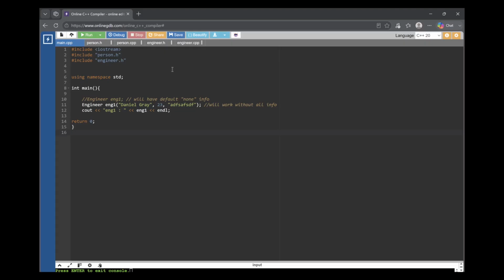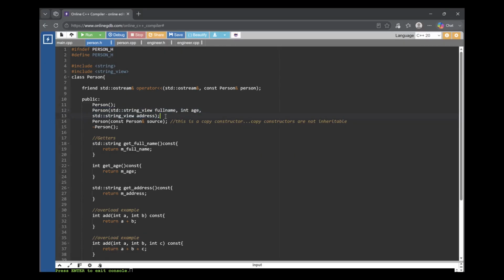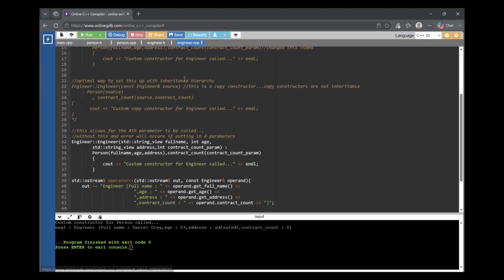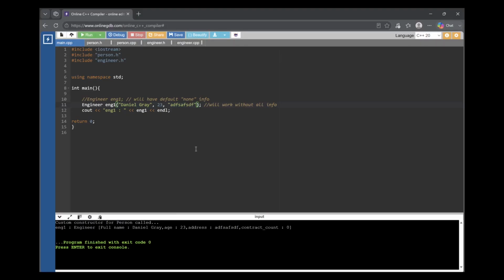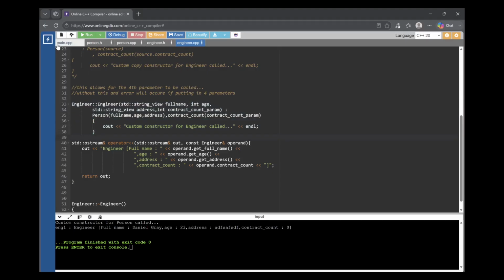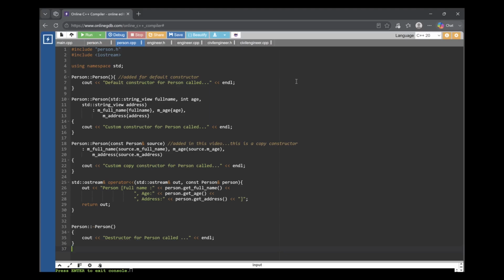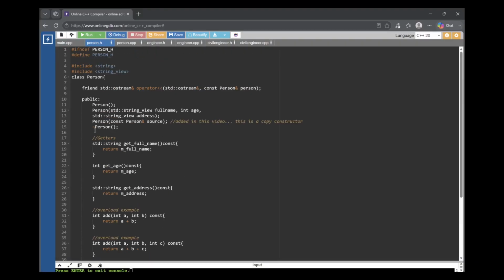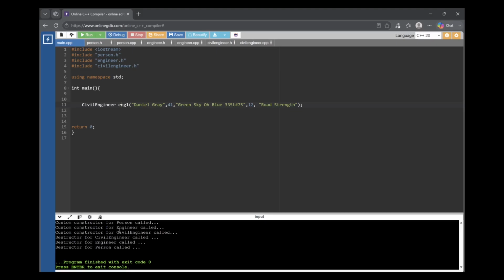diary/devlog 131 - C++ practice video 39 (Inheriting Base Constructors and Destructors)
This video focuses on me reviewing Inheriting Base Constructors and Inheritance with Destructors.